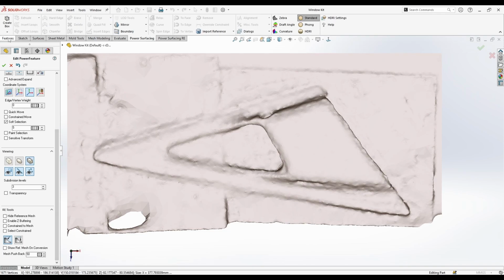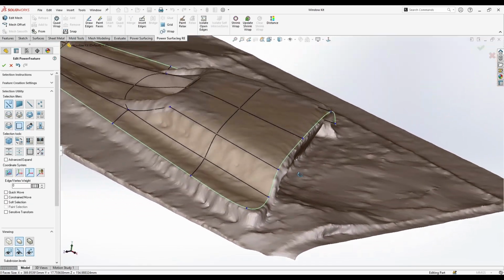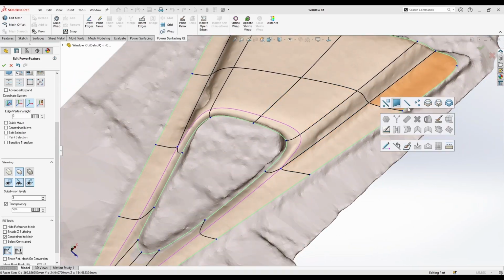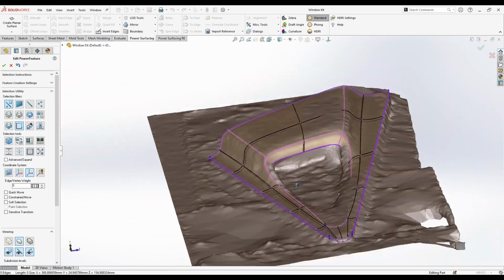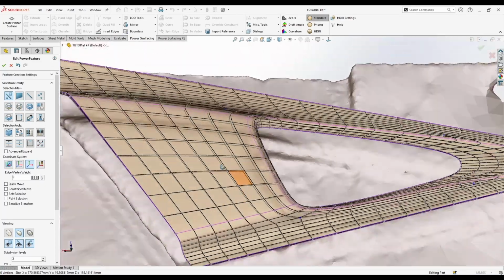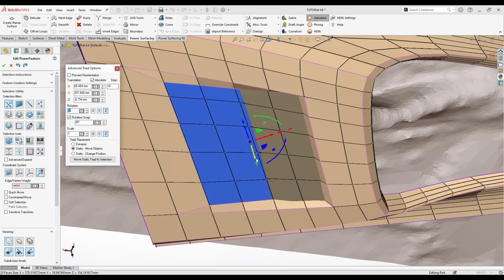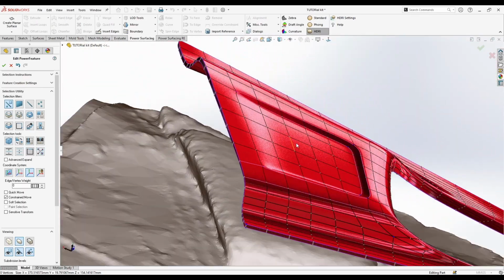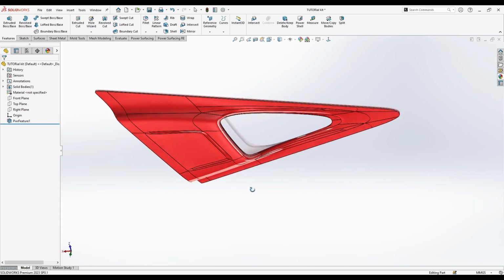Reverse Engineering - Car Kit | SOLIDWORKS